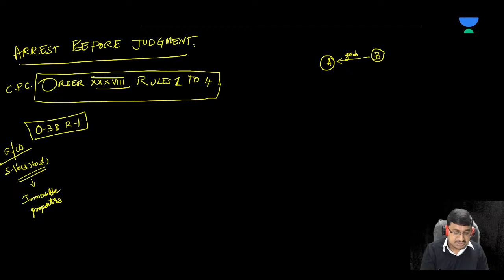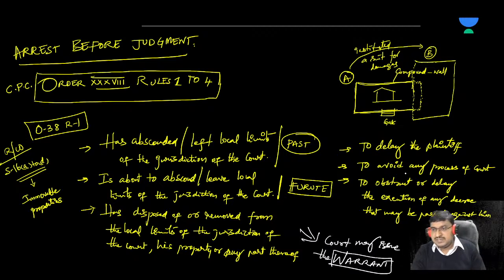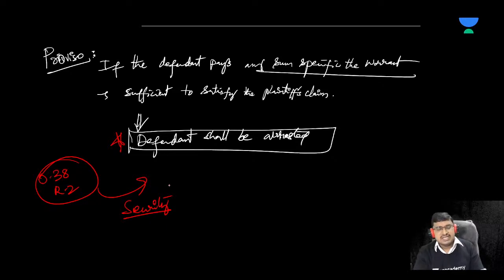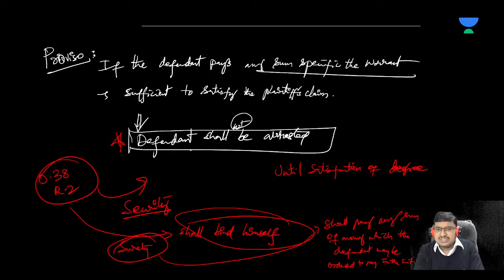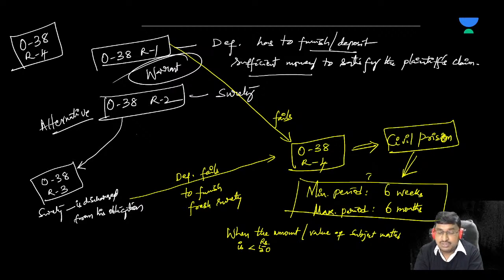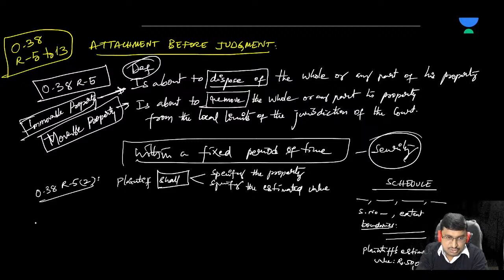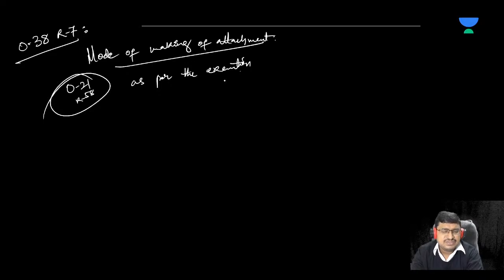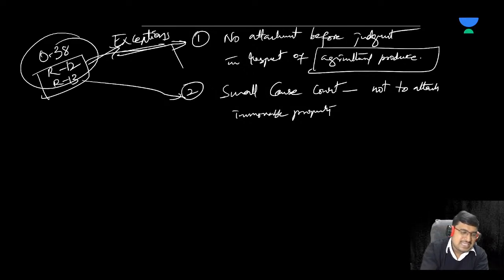C.P.C. Arrest Before Judgment & Attachment before Judgment | Subhan Bande | Unacademy Judiciary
In this session, educator Subhan Sir will be discussing on C.P.C. Arrest Before Judgment & Attachment before Judgment. This will improve your Knowledge about CPC and help you to score excellent marks in Judiciary PCS J examination.

About the educator:  Subhan Sir has been practicing as an Advocate at District Courts, Kadapa City
Sir has also taught at Mannair College of Law, Khammam, Telangana and Sri P. Basi Reddy College of Law, Kadapa and conduct Legal Literacy Programs for District Legal Services Authority. Sir has also been appointed as an Advocate-Commissioner in various civil and criminal cases.

Use Code """"""""""""""""SUBHANLIVE"""""""""""""" Unlock FREE Special Classes on our

For all the new learners of Unacademy, use the code """"""""""""SUBHANLIVE""""""""""""  to get the subscription for 1 year at Rs. 37,813/- to get access to the premium content.

You can enroll in Unacademy Subscription and get the following benefits:
1. Learn from your favorite teacher
2. Dedicated DOUBT sessions
3. One Subscription, Unlimited Access to Live Online Classes and Videos
4. Real-time interaction with best-in-class teachers
5. You can ask doubts in live online classes
6. Limited students in each Class
7. Download the videos & watch them offline